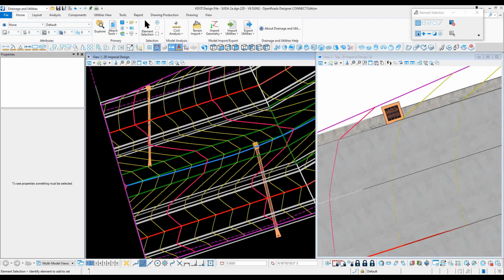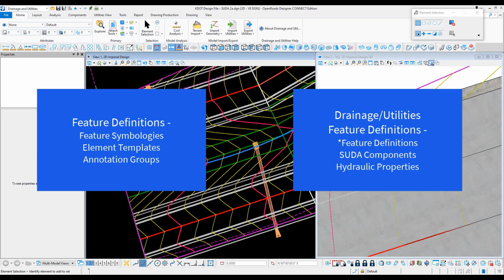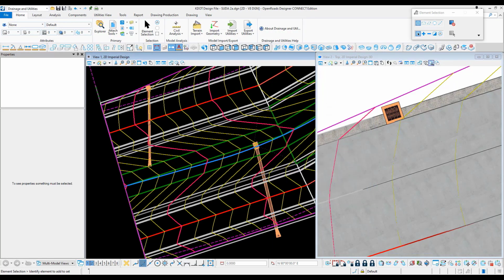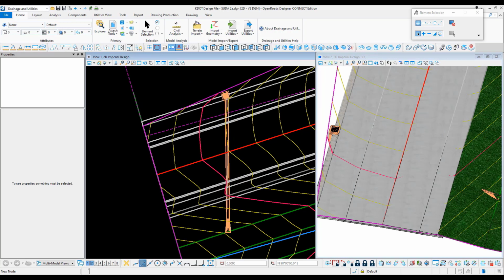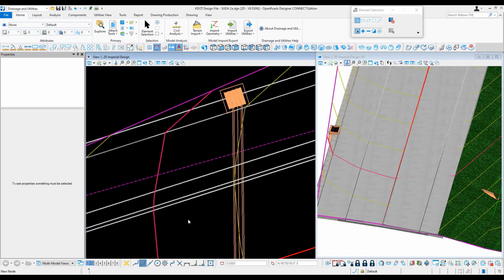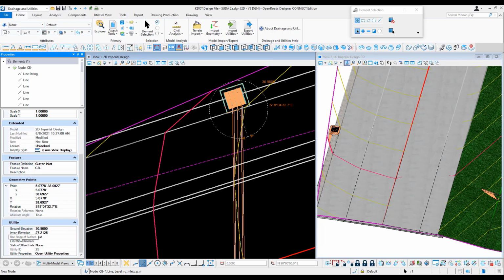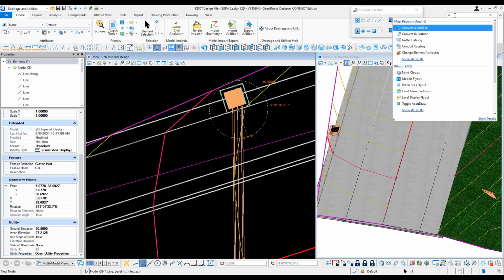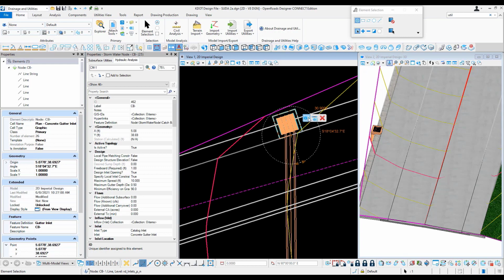SUDA2 - #1 Feature Definitions SUDA Models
Feature Definitions vs Hydraulic/SUDA models and interaction between the two